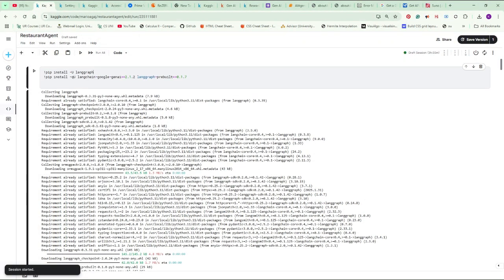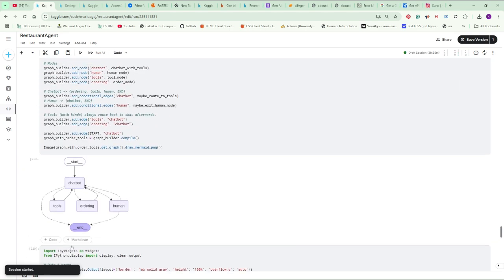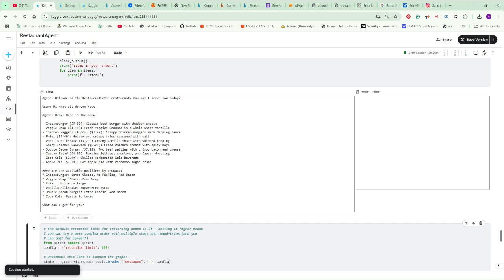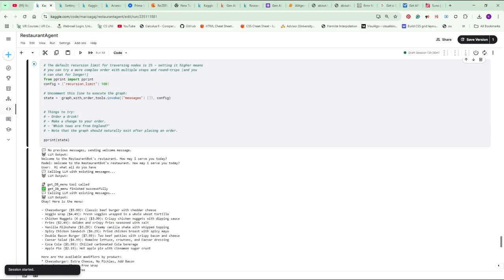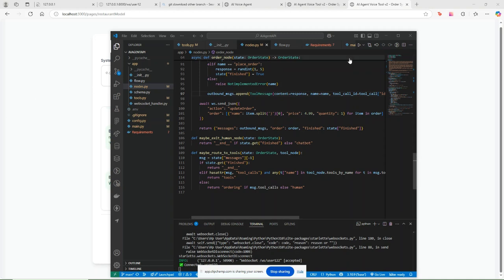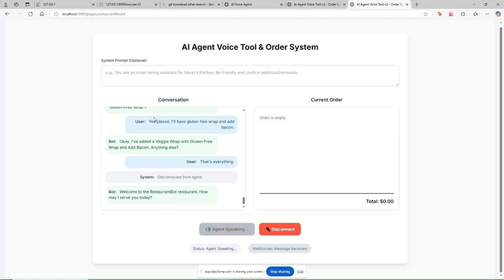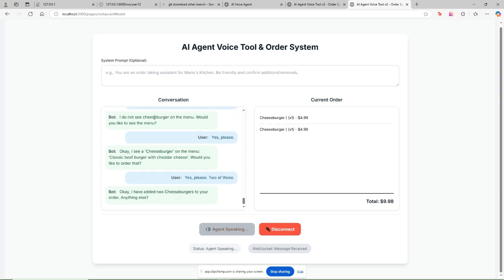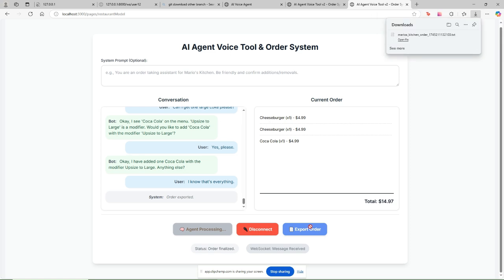Restaurant ordering AIAgent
🧠 GenAI-Powered RestaurantBot with LangGraph | Voice Ordering System + Database Integration 🍔🤖
In this project, we built a voice-enabled AI food ordering system using LangGraph, LangChain tools, and a SQLite database. The AI agent acts as a RestaurantBot that understands the menu, handles modifiers, confirms orders, and stores everything in a real backend database!

🔧 Key Features:
💬 Conversational Agent: Powered by LangGraph with memory and message flow using OrderState.

📦 Structured Database: Products, modifiers, and orders are stored and queried using real SQL with sqlite3.

🧠 Function Calling & Agents: LangChain tools like add_to_order, modify_order, and place_order are used for accurate state manipulation.

🧾 Order Management: Orders are stored across normalized tables (orders, order_items, order_item_modifiers) with proper product_id and modifier_id references.

🎯 Smart Modifier Handling: Only valid modifiers per product are allowed (based on product_modifiers table).

🚀 Production-Ready Flow: Voice or text input triggers AI-driven decisions, SQL writes, and confirmation dialogs in a looped, modular graph.